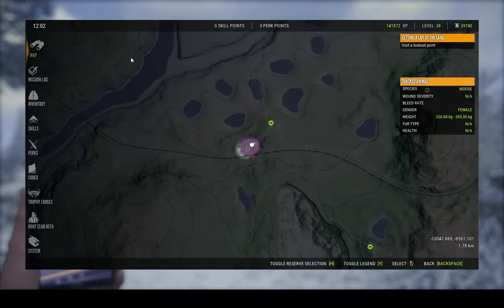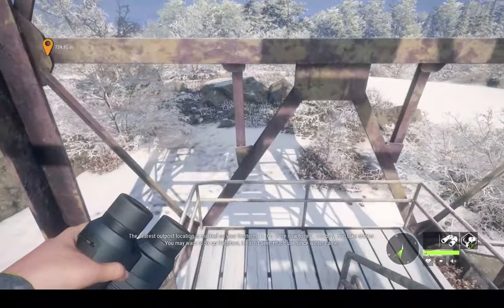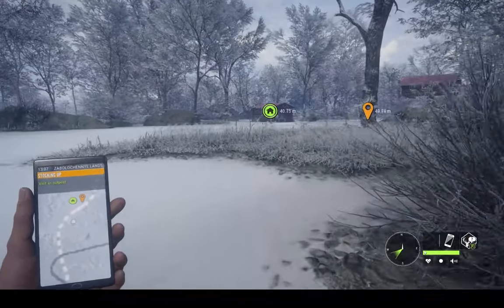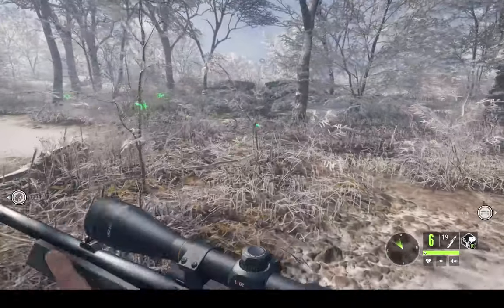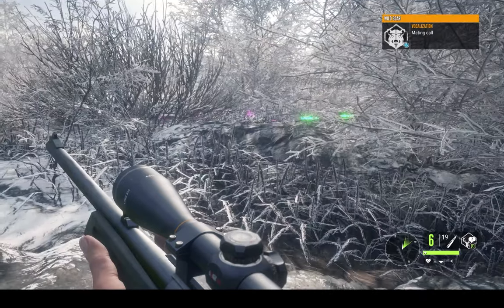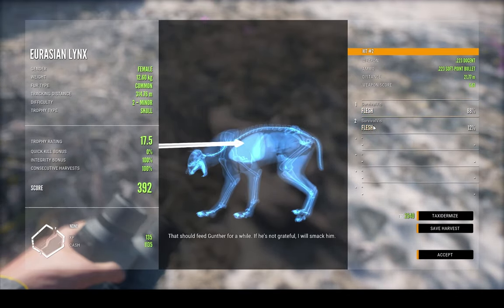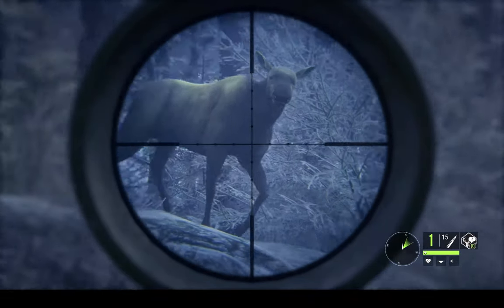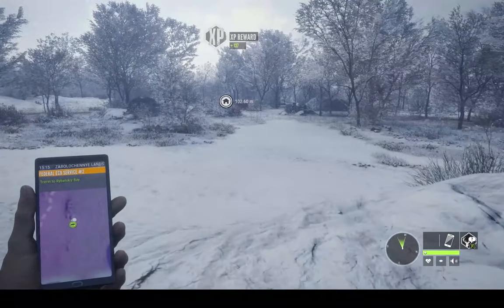Velcome From Mothah Russia | The Hunter; Call of the Wild #7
You thought our annoyance was confined to a single country! No! Wait, what's Russian for no? ANYWAY! We're off to the remote Medved-Taiga now to begin our next steps of our hunting adventures! Welcome to the Siberian wilderness filled with wonder and snow. lots and lots of snow!

theHunter; Call of the Wild is developed by Expansive World and is published by Avalanche Studios;

The Long Dark is copyright to Hinterlands Studio, which the in-game and video outro footage is from. Links for The Long Dark and Hinterland Games are below;